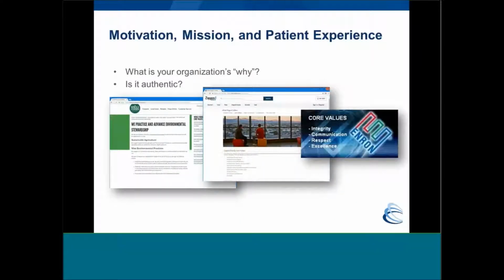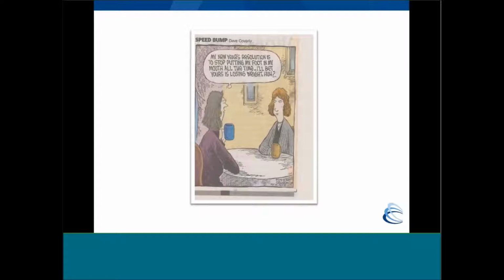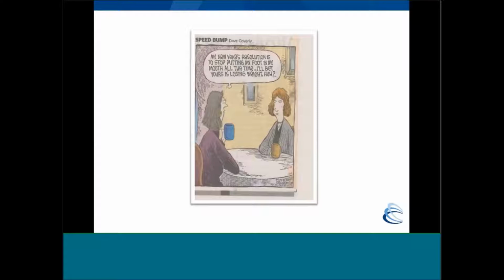Current Topics in Healthcare Series: Emotional Intelligence